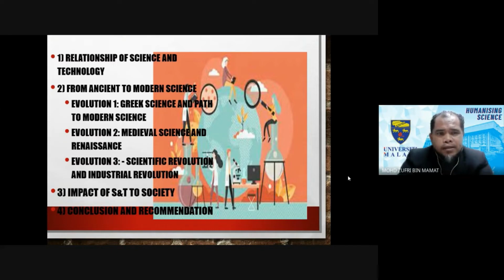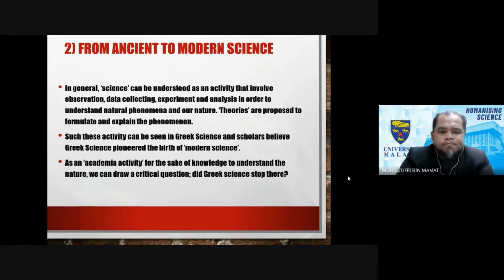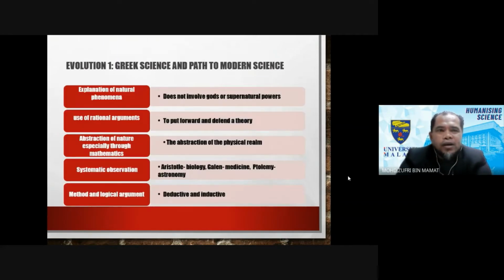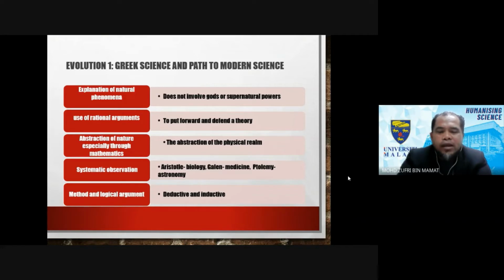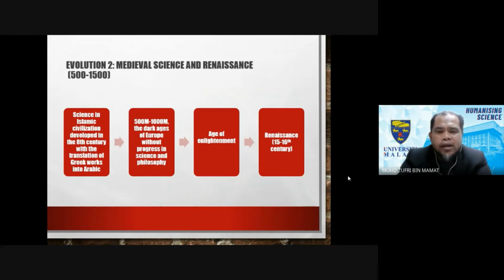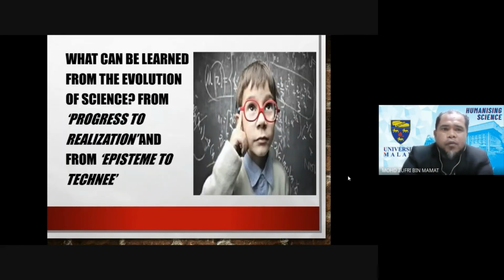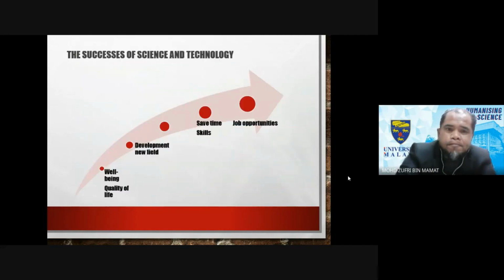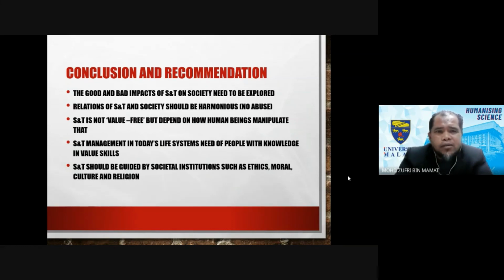The Evolution of Science: From Greek Science To Modern World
Presenter: Dr. Mohd Zufri Mamat
Institution: Faculty of Science, University Malaya
Title: The Evolution of Science: From Greek Science To Modern World